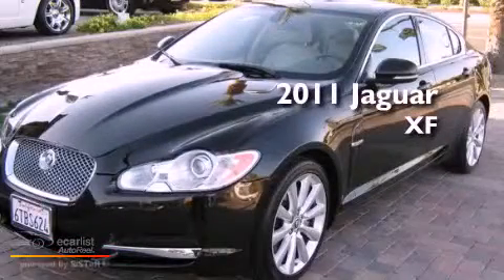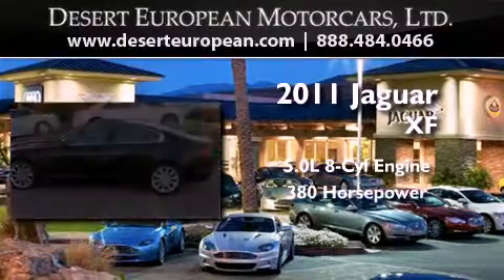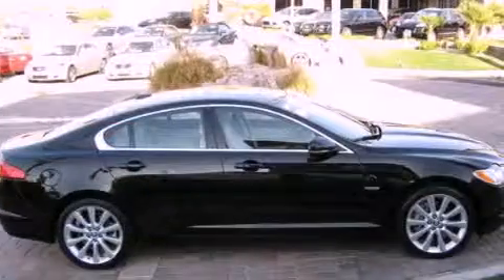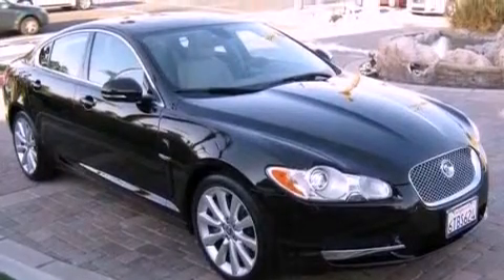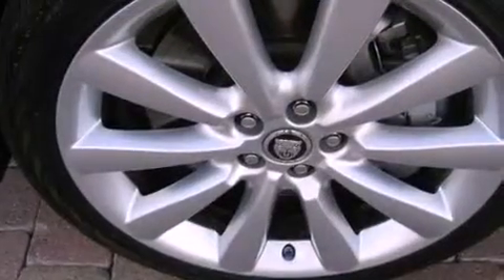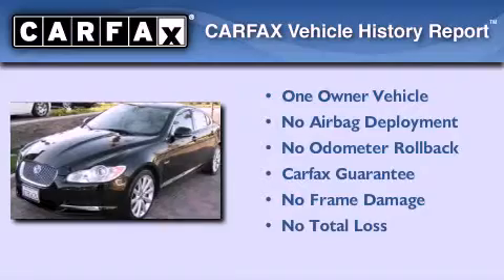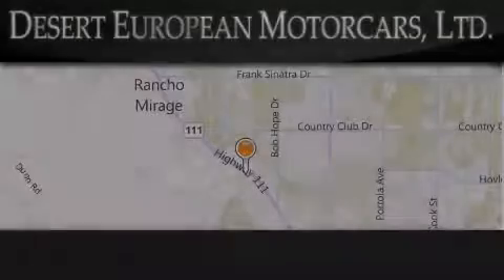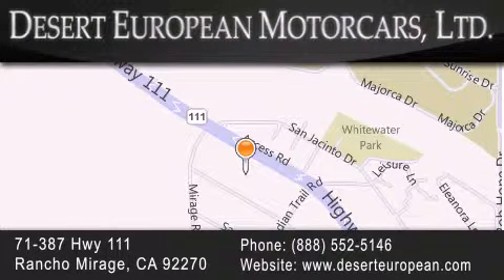2011 Jaguar XF Rancho Mirage CA 92270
We are proud to present this 2011 Jaguar XF .

 Year : 2011
 Make : Jaguar
 Model : XF
 Engine : 5.0L V8 engine
 Trans . : Automatic
 Exterior : Black
 Miles : 4,313
 Interior : Other
 Stock : X2625